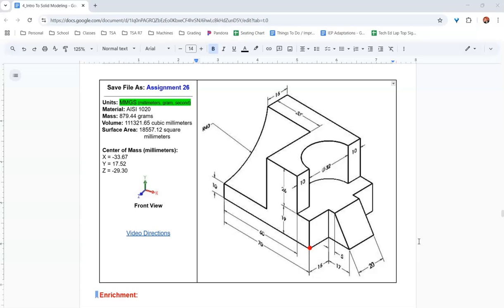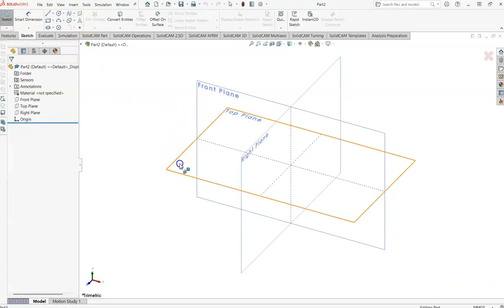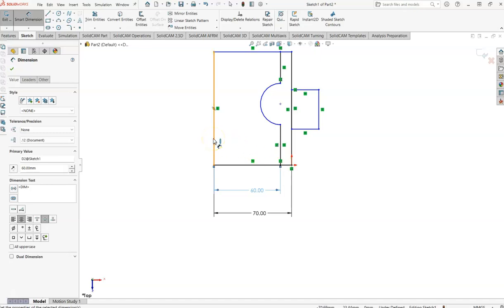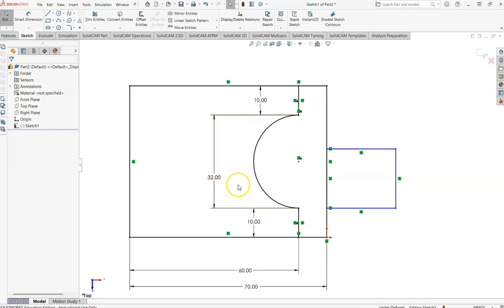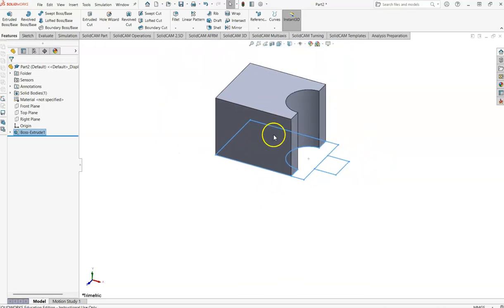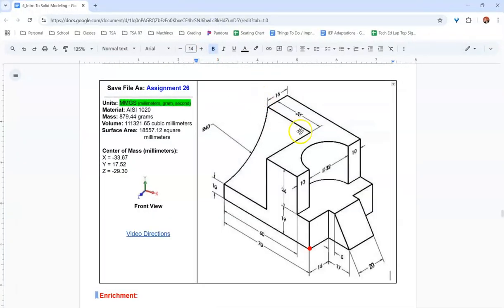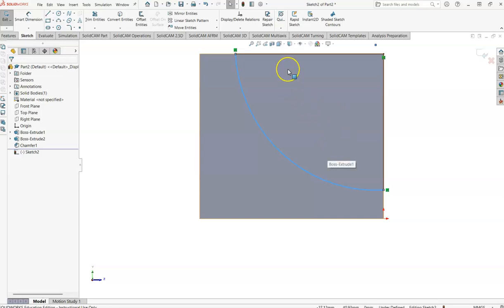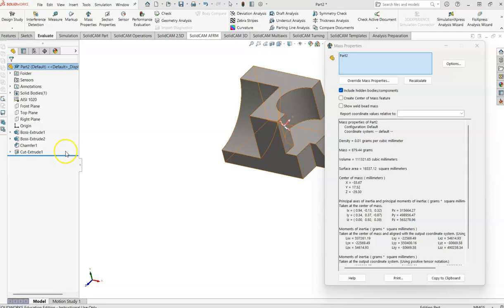TD1 Assignment 26